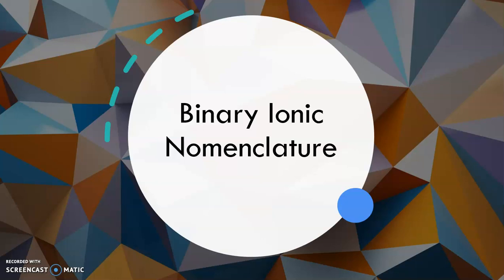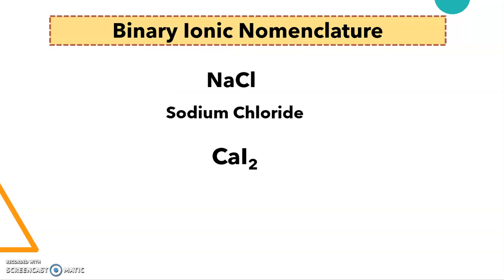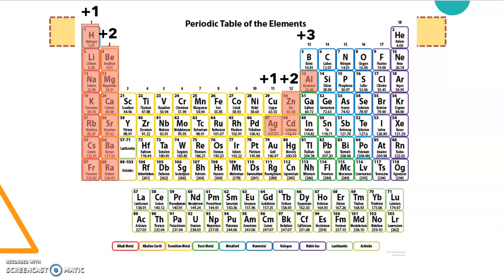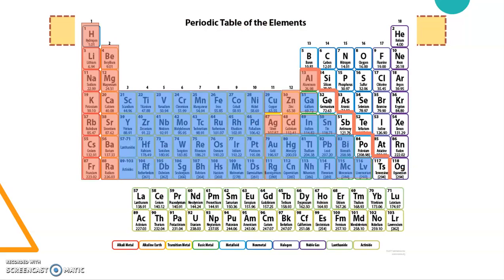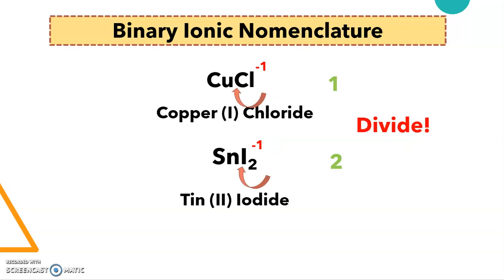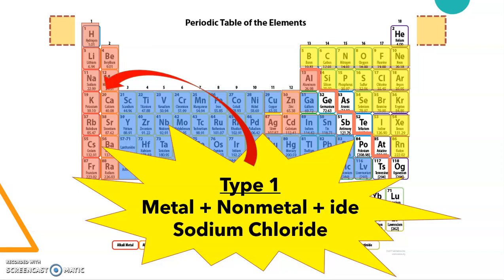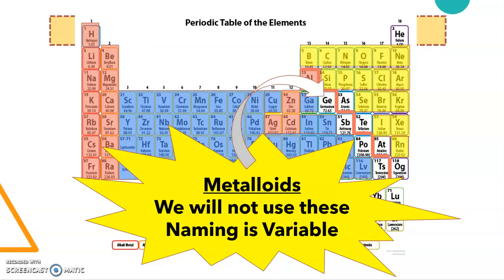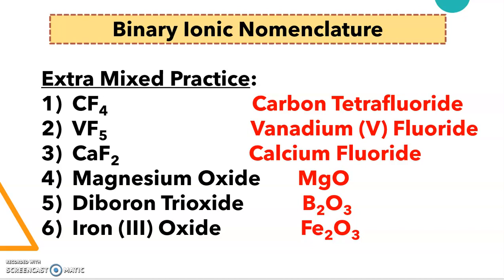Binary Ionic Nomenclature Review